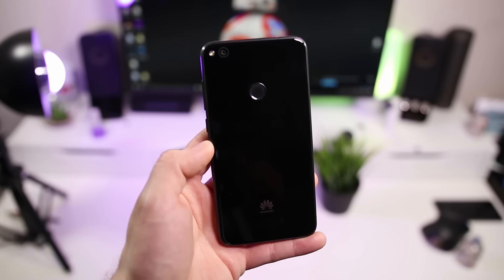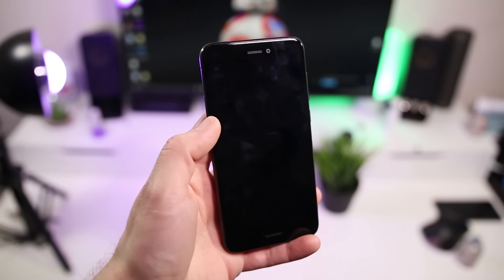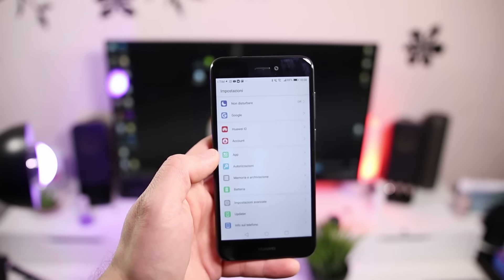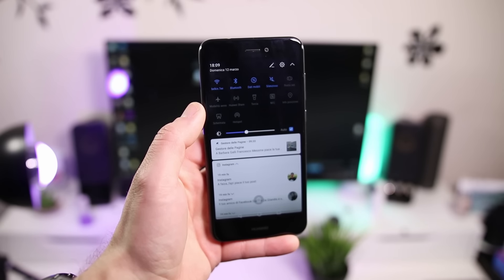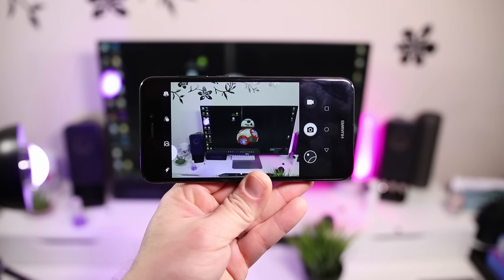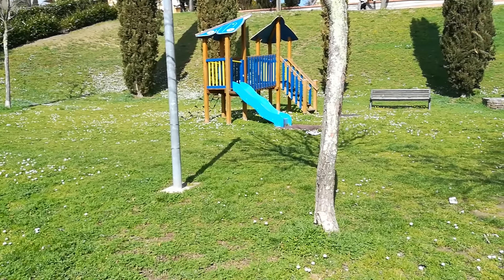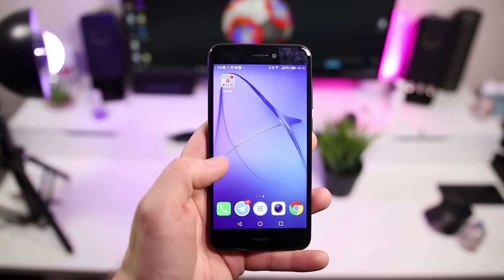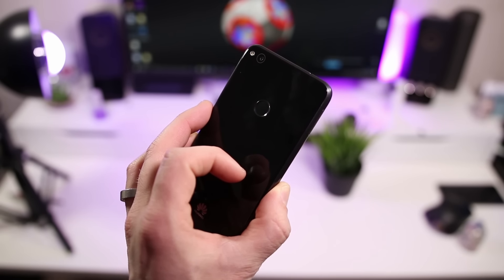Huawei P8 Lite 2017 | Un piacevole salto nel passato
Davvero un prodotto equilibrato ed interessante, Huawei P8 Lite 2017 un best buy assoluto della categoria.